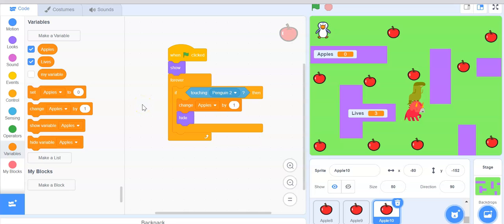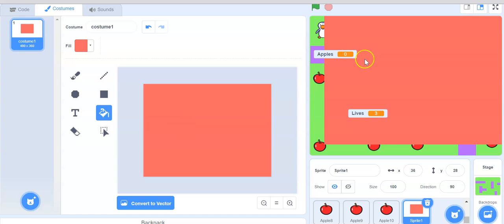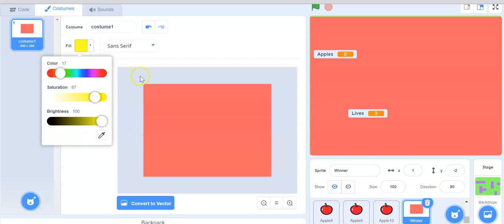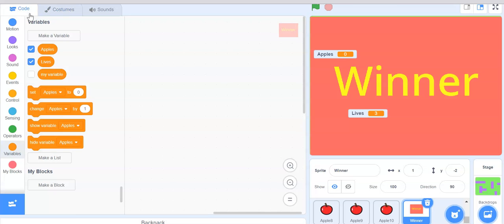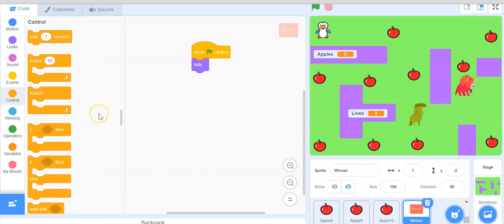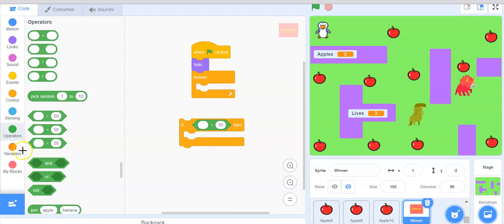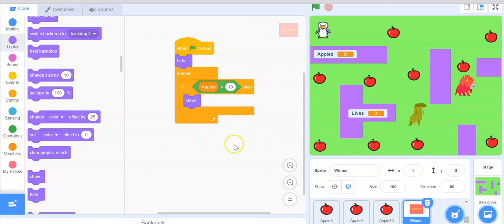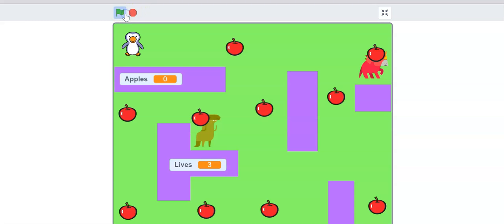Maze Game video 8 Winning